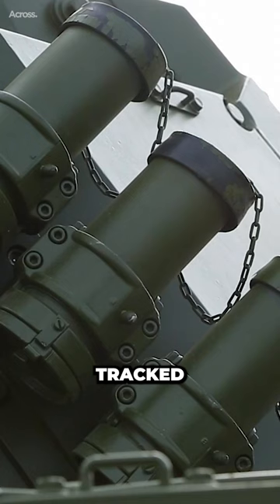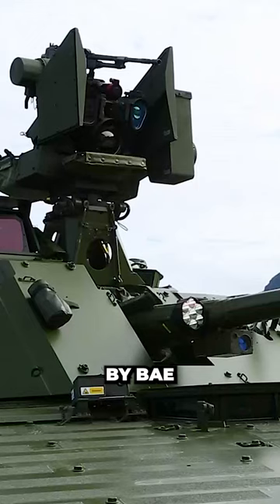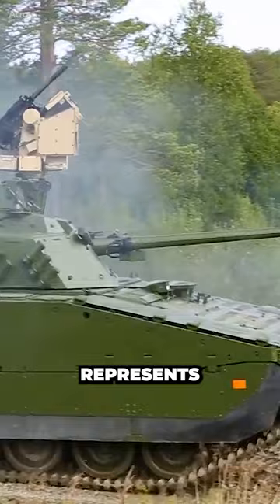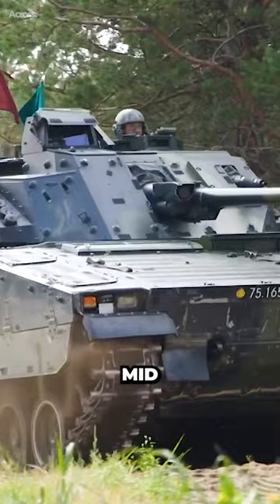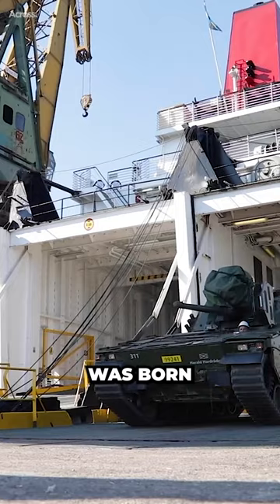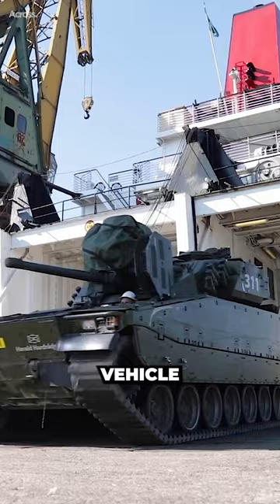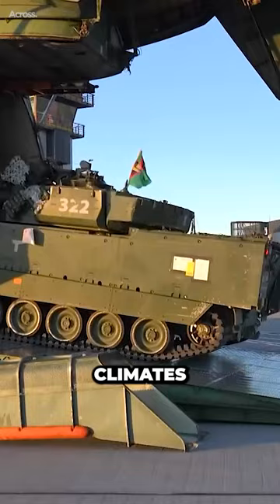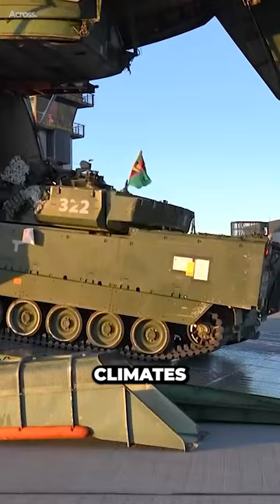This Infantry Fighting Vehicle Is the Tank's Nightmare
The CV90's versatility and adaptability make it an attractive option for many countries looking to modernize their armored forces. The vehicle's export potential is therefore a vital part of its future.

💯💯ACROSS MEDIA PRODUCT
Across Media is Independent channel. All profits from this shirt go to the team and content improvements.